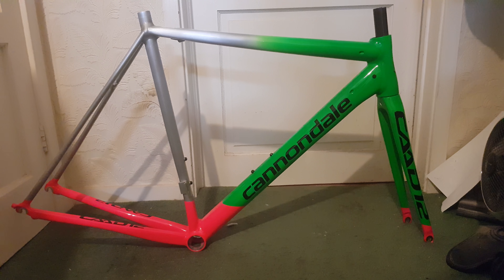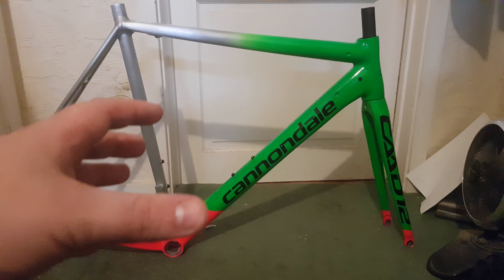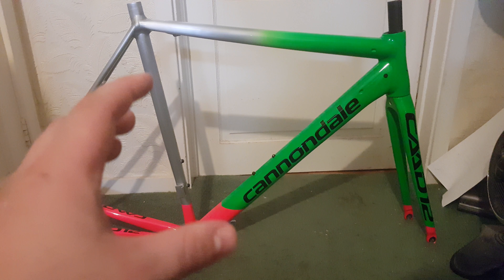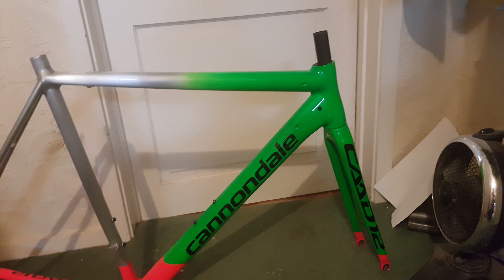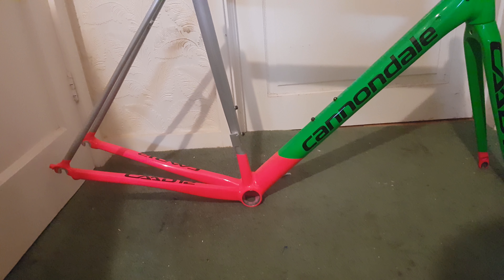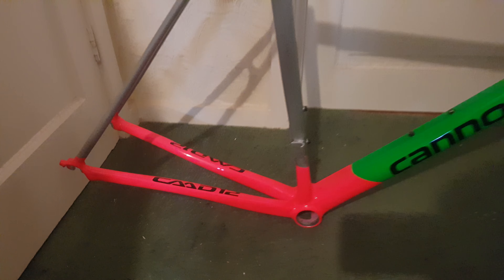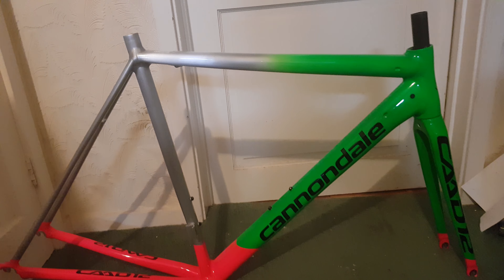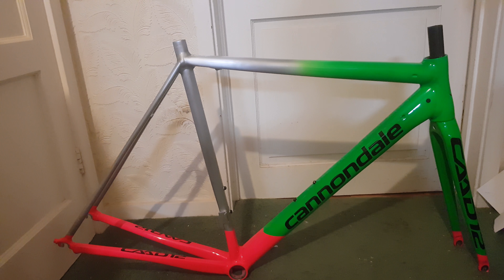Custom Cannondale CAAD12 Project Is On!!!!!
Frames back from paint and wow!!!

Painted by James King